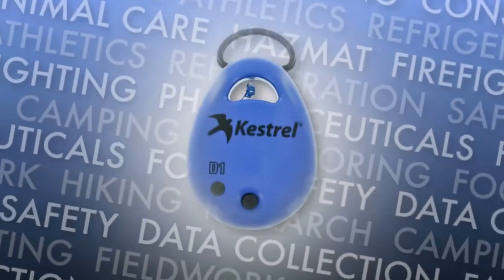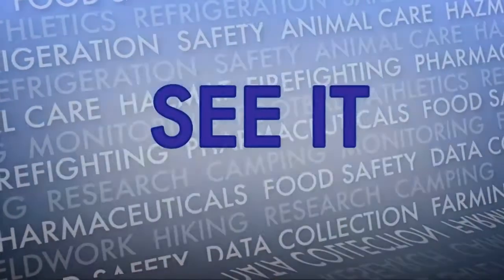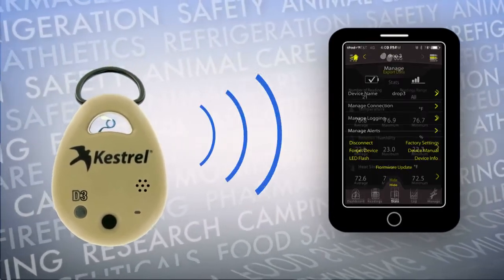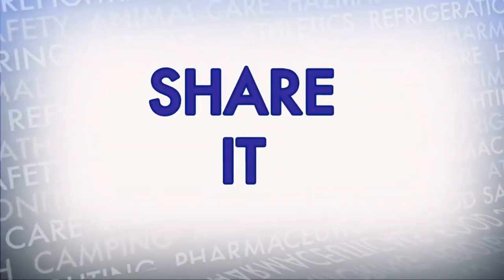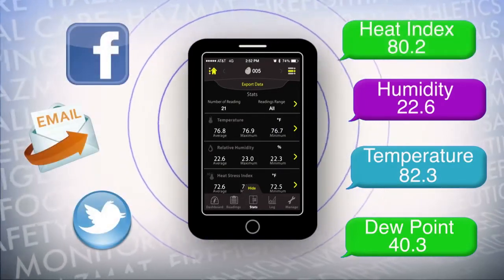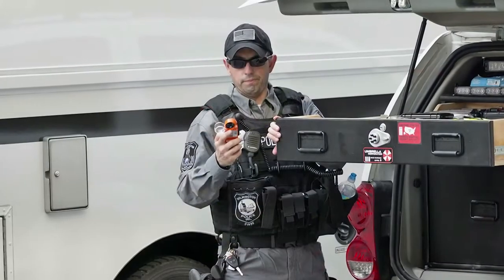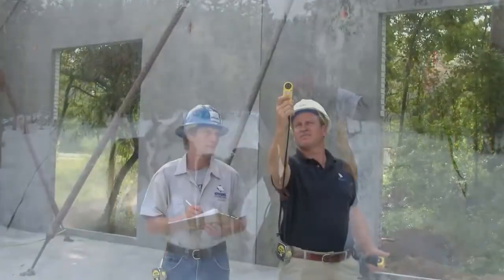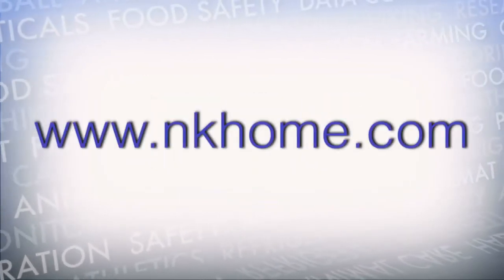Kestrel DROP Wireless Environmental Data Logger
Kestrel DROP® Wireless Environmental Data Loggers are small, rugged, waterproof, and accurate. The Kestrel DROPs allows you to record and monitor the conditions of any environment, while easily accessing and charting real-time data on a smart device. The DROPs can be placed in multiple locations (inside, outside, and even in water) to log specific environmental conditions and transmit data via Bluetooth® SMART to an iPhone, iPod, or iPad (generation compatible).

// FREE RESOURCES
Kestrel Manuals & Downloads: